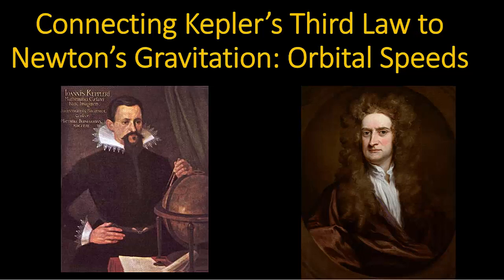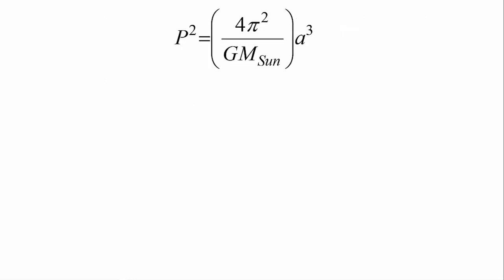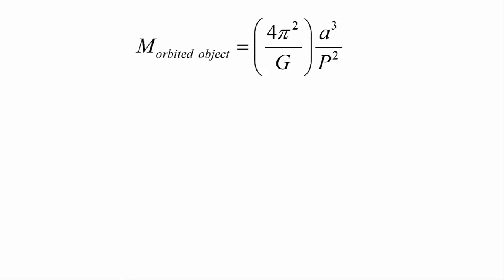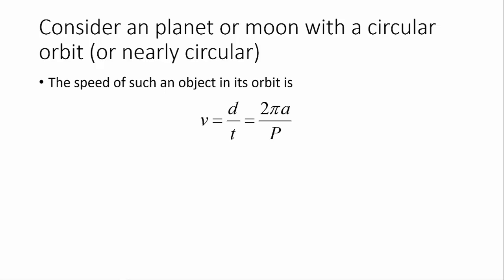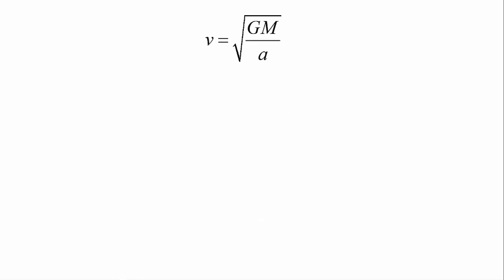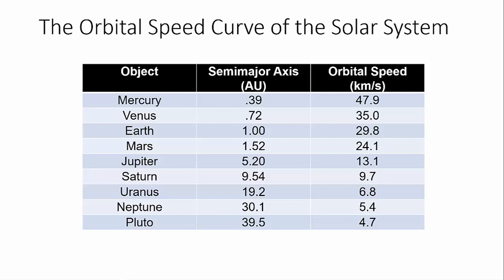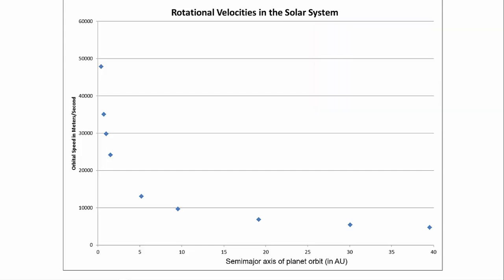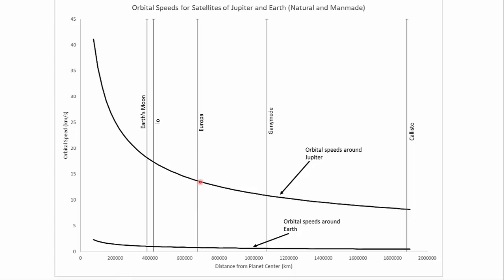Connecting Kepler's Laws to Gravitation Orbital Speeds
This video connects Kepler's third law to Newtonian gravitation to get Newton's law of gravitation, then goes from there to develop an expression for orbital speeds in circular orbits.